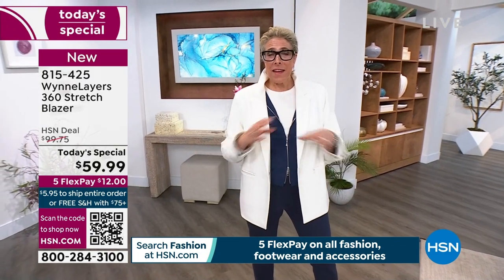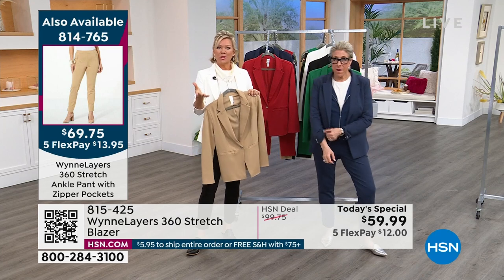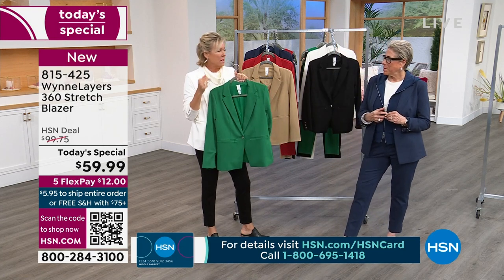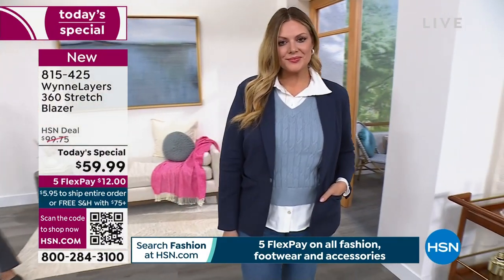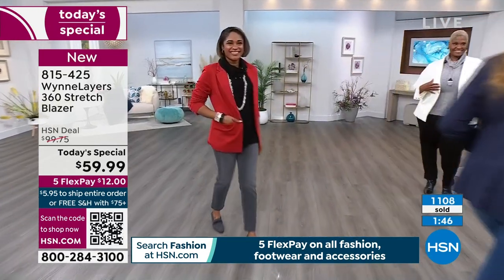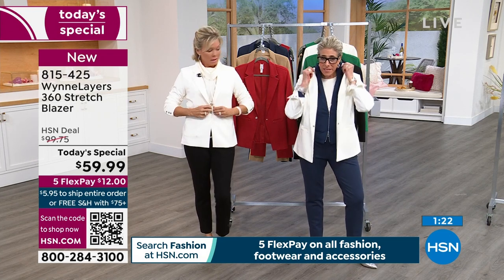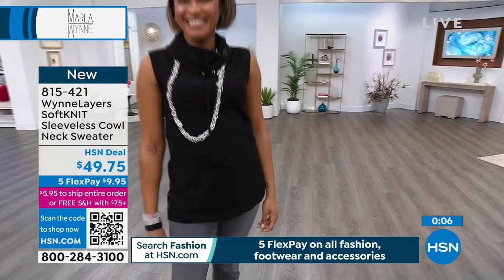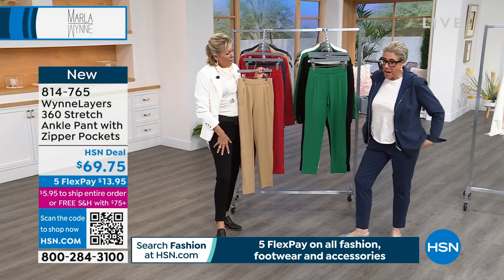HSN | MarlaWynne Fashions 02.23.2023 - 12 AM